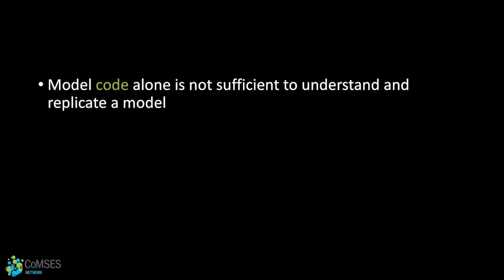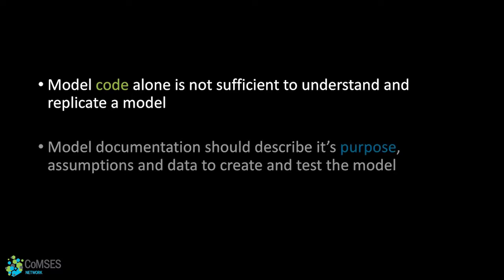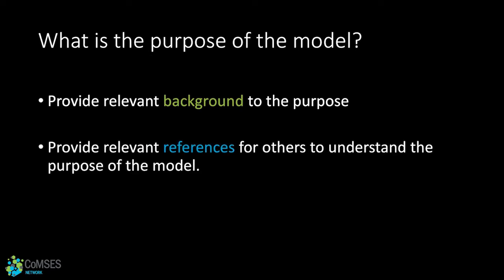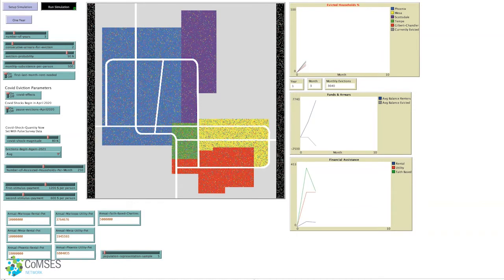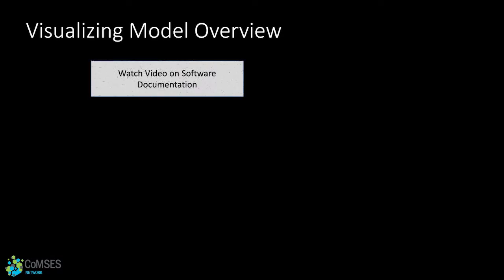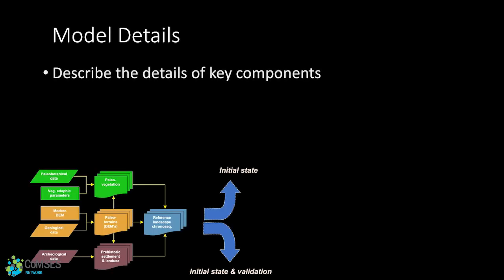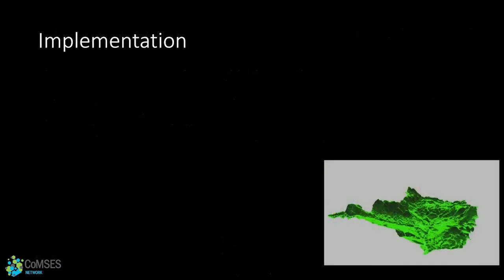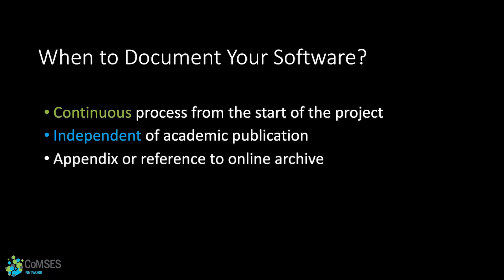Documentation: Responsible Scientific Software Module 6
This video details the importance of documentation when creating scientific software.